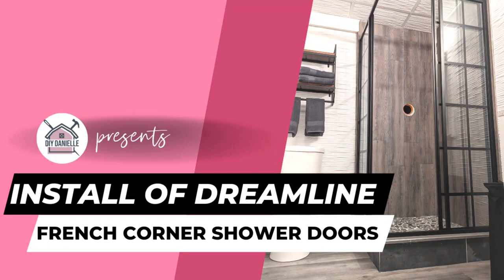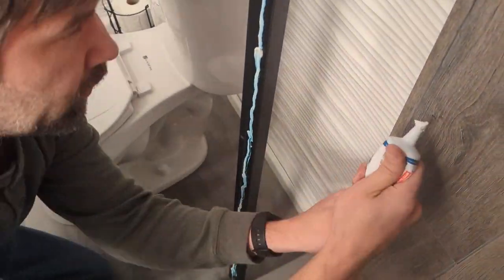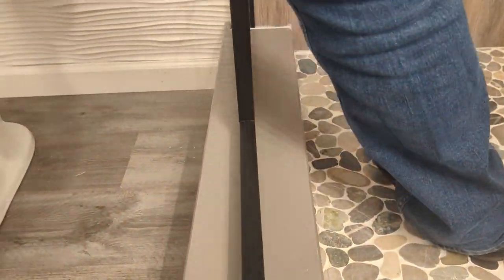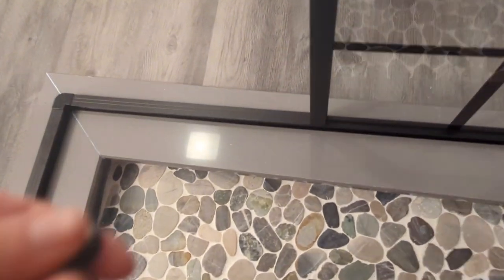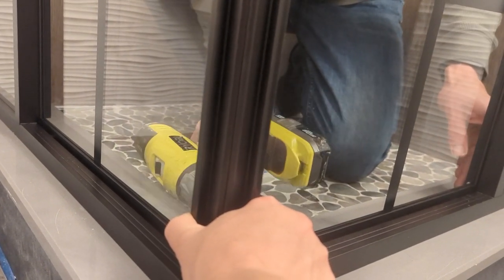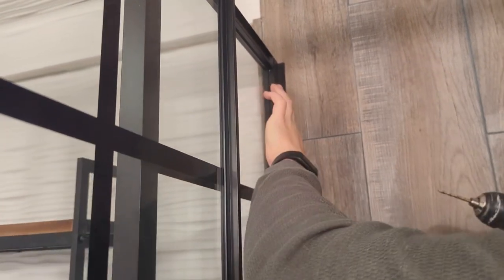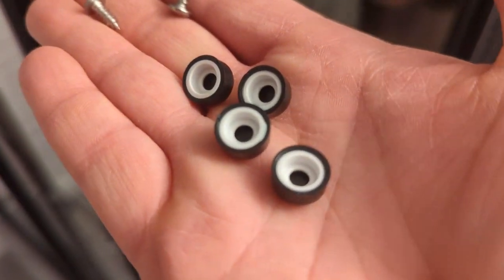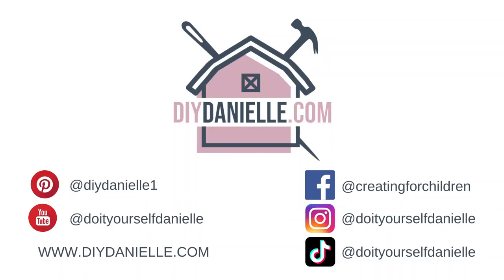DreamLine French Corner Shower Door Installation: Step-by-Step Guide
In this video, I’ll guide you through the step-by-step installation of the DreamLine French Corner Shower Door. Whether you’re a DIY enthusiast or just looking to upgrade your bathroom, this tutorial will provide you with all the tips and techniques needed for a successful installation. Watch as I cover everything from preparing your space and measuring accurately to securing the doors and ensuring a watertight seal. Transform your bathroom with this elegant shower door!

• Dreamline Shower Doors, Black Framed (these are also sold in other styles and colors)
• Drill Bits
• Drill
• Caulk